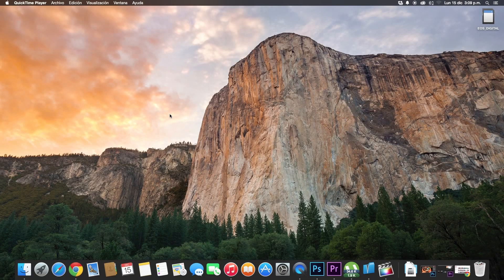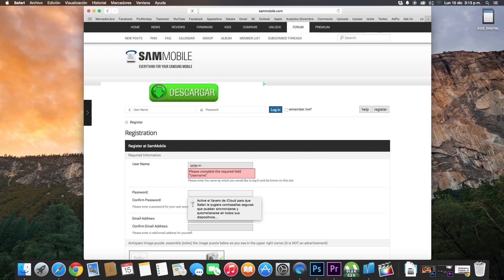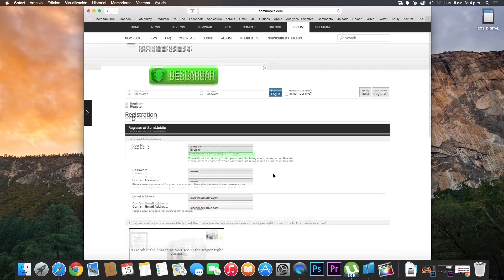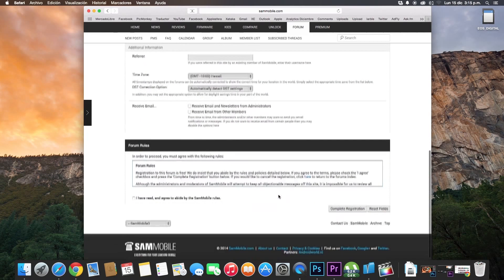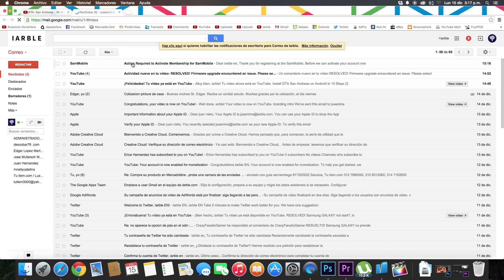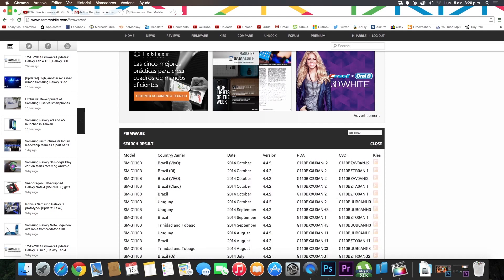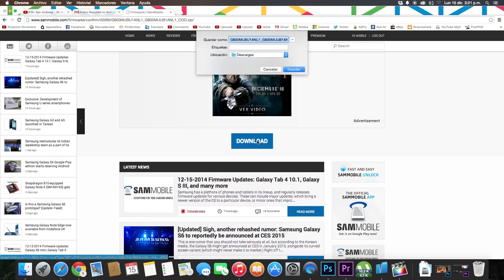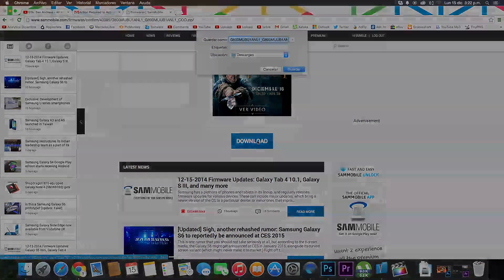How to Sign Up on Sammobile.com step by step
Hey!, don't forget Share and Rate! :-)

- How to install the firmware to Samsung GALAXY (follow the same steps)